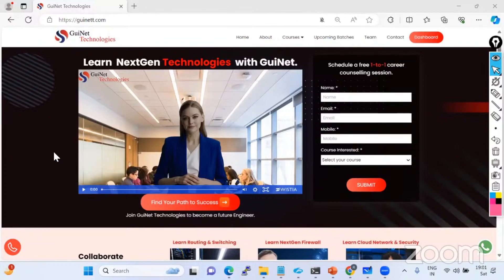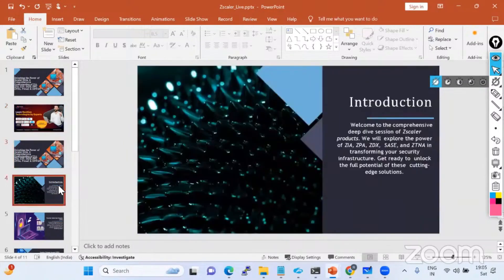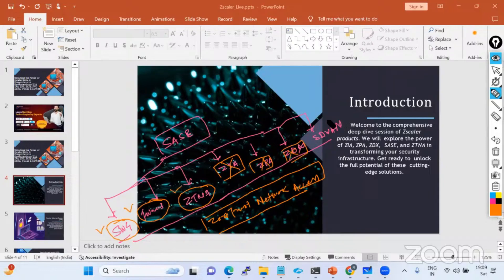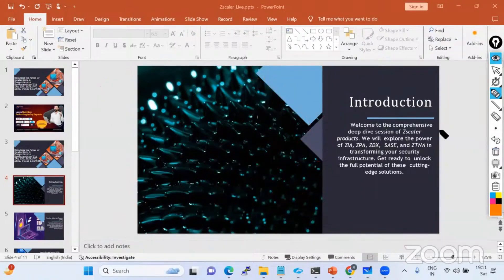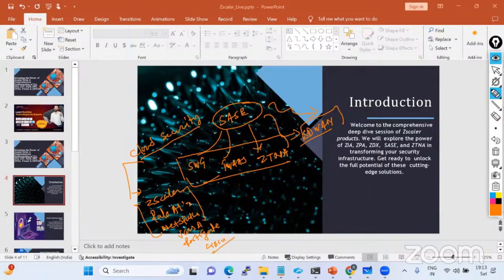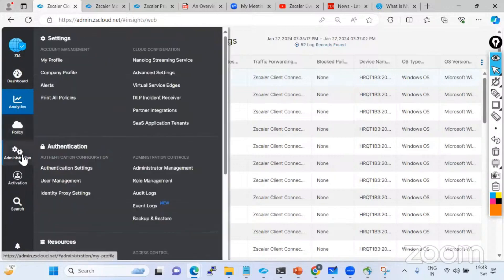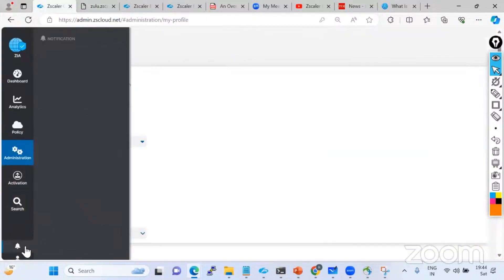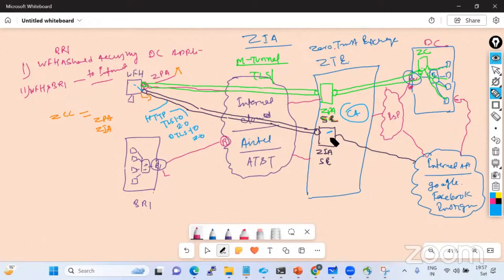Learn Advance Zscaler Concept -- ZIA|ZPA|ZDX -Concept of SASE|ZTNA|SDWAN|FWaaS|SWG)